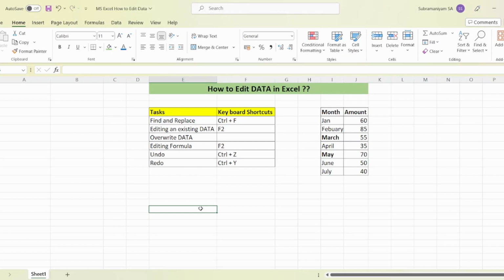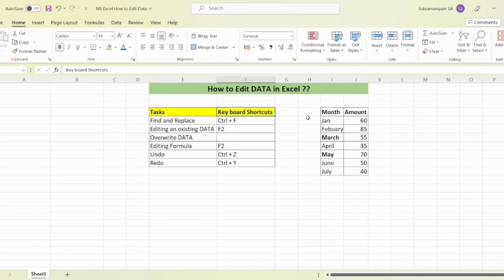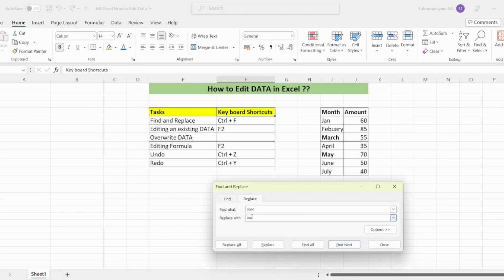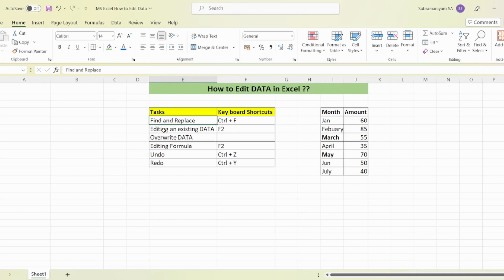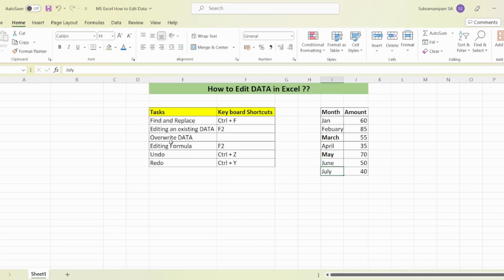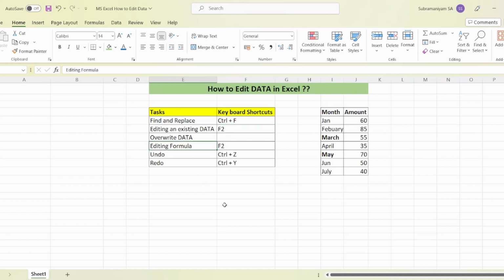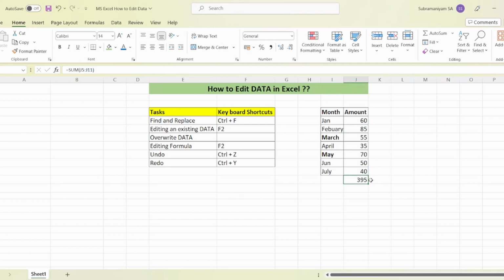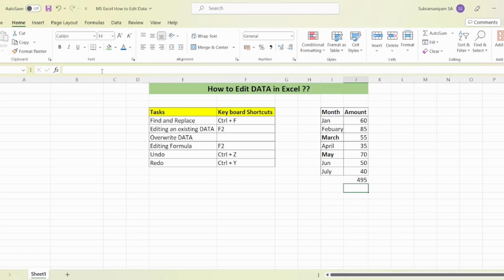Excel Tutorial How to Edit Data in Excel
In this Excel tutorial, you will learn how to quickly and efficiently edit data in Excel. Whether you want to modify existing data or add new information, this step-by-step guide will provide you with essential tips and tricks to enhance your data editing skills. Improve your productivity and accuracy by discovering various techniques such as finding and replacing values, sorting and filtering data, deleting or inserting rows and columns, and much more. With a user-friendly interface and powerful functionalities, Excel enables you to effortlessly manipulate your spreadsheet data. Watch this tutorial now to become proficient in editing data within Excel!